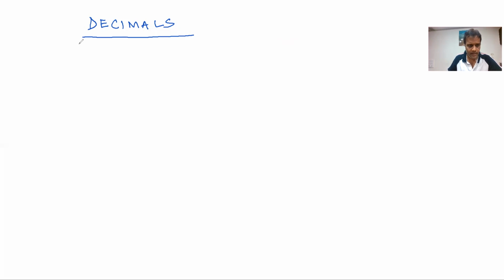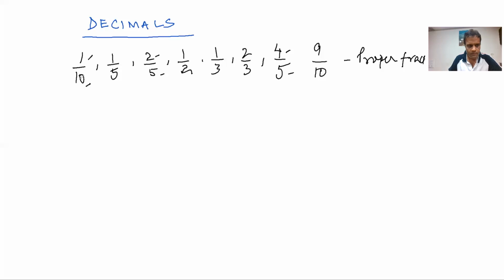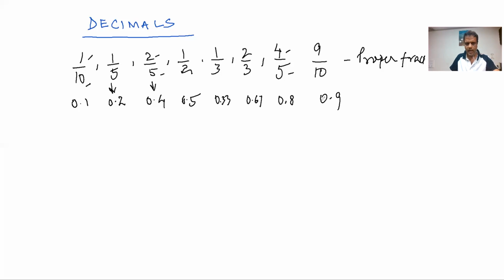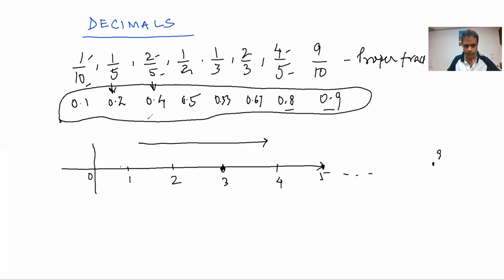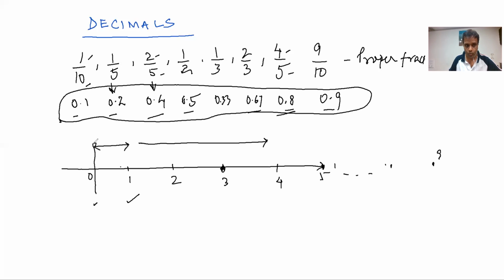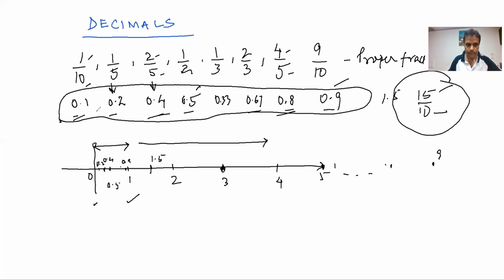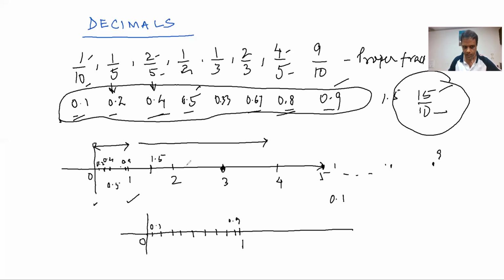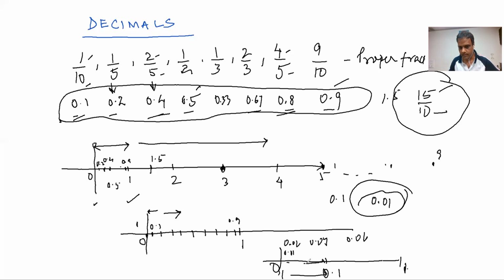DECIMALS BASICS for Class 6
Decimals on Number Line , Explained by Sharad, Proton Maths